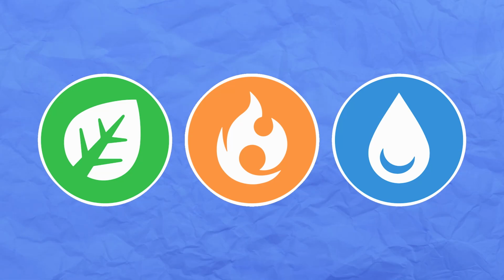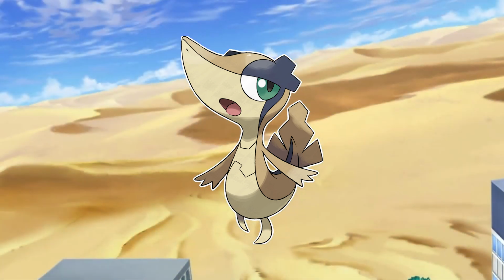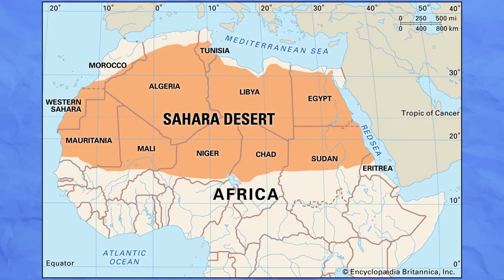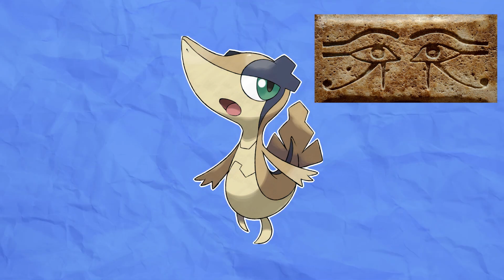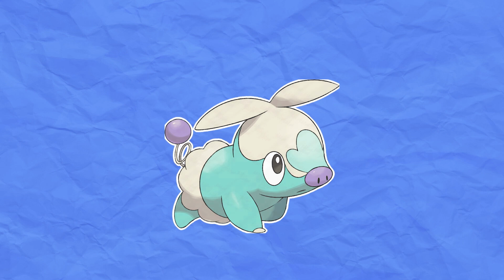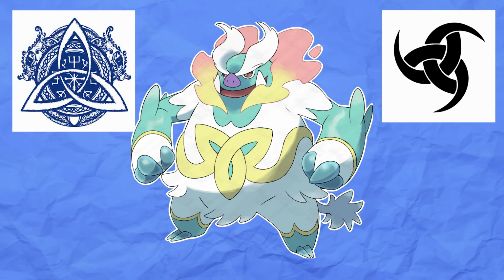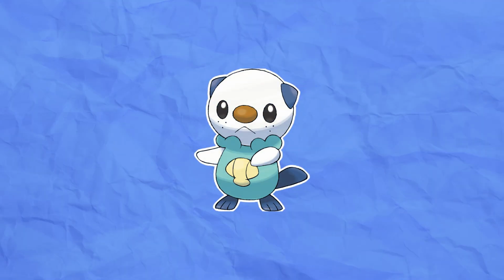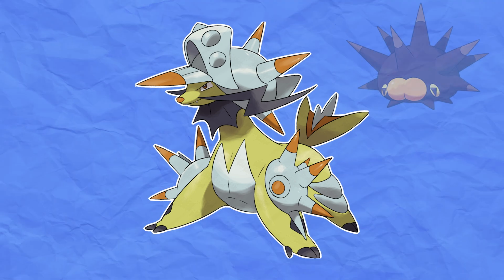What if Starter Pokemon had NEW TYPES?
What if the Unova Starter Pokemon had different types?

Chapters:
00:00 Introduction
00:12 Snivy line
04:13 Tepig line
07:15 Oshawott line